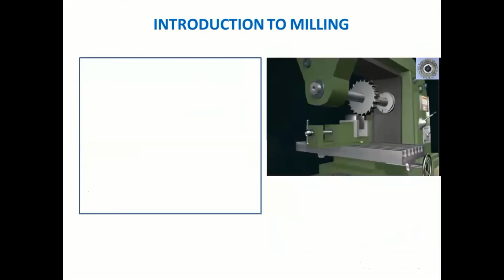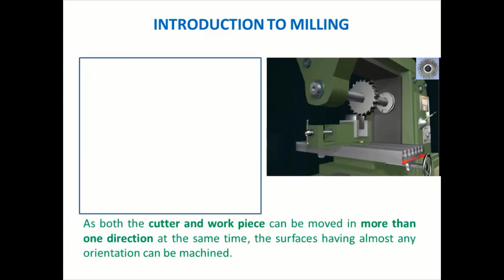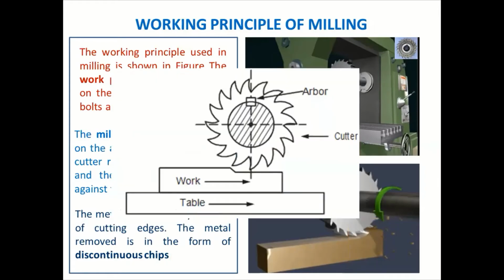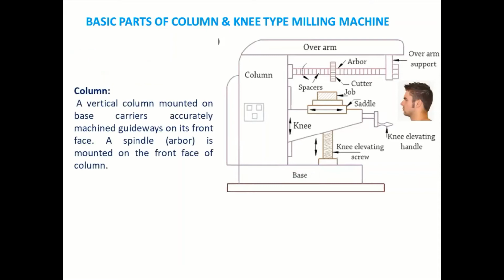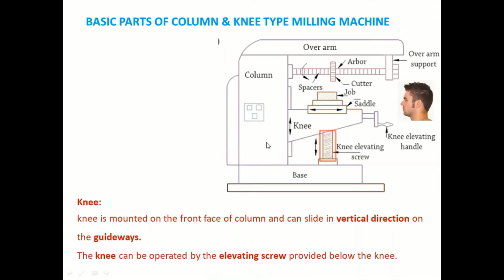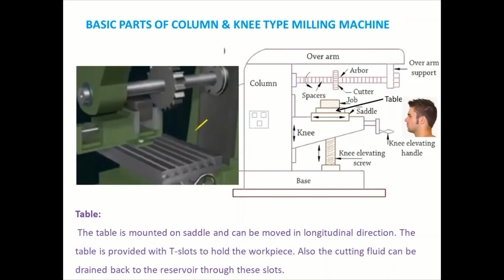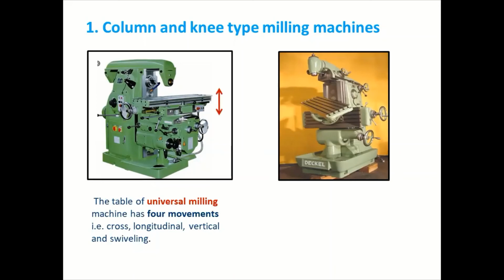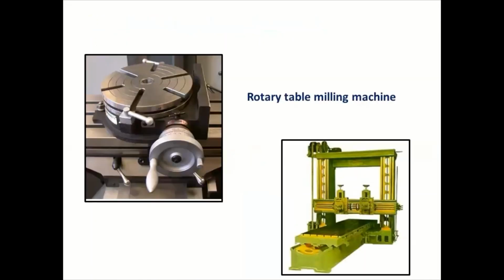Milling Machines- Working Principle,Classification,Parts of column & knee type...Prof. Sudhir Thakre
1. Plain milling machine
2. Vertical milling machine
3. Universal milling machine
4. Omniversal milling machine
source: from internet